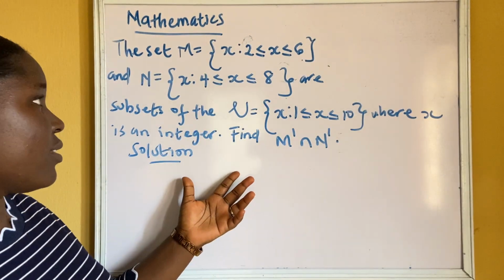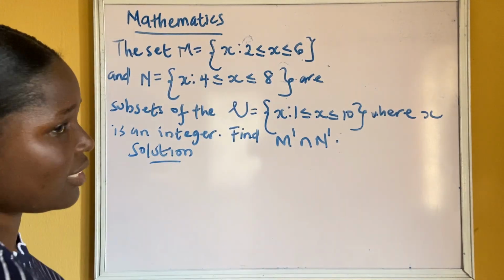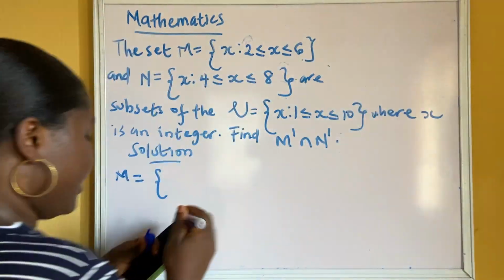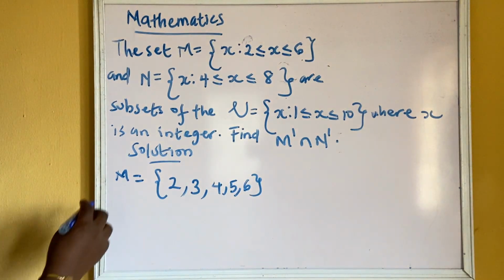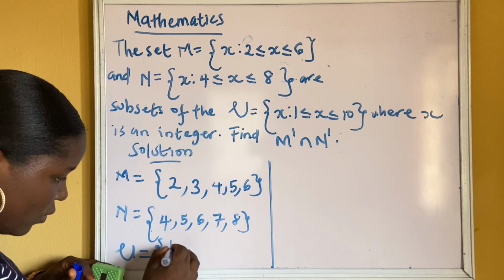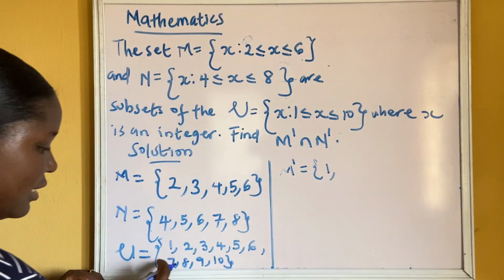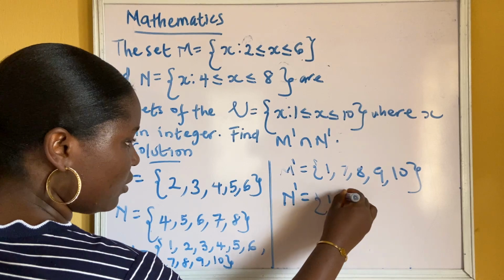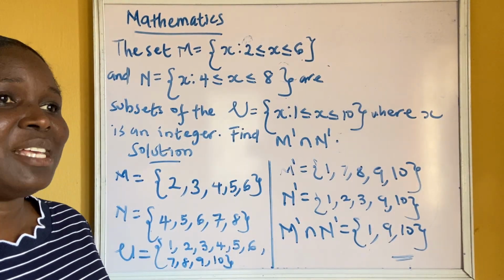Mathematics | Exam question on sets | Complement of a set | Intersection of a set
In this tutorial,  I explained how to solve this question on sets by find elements of each sets, its complement and the intersection